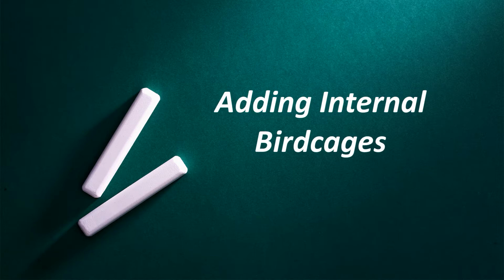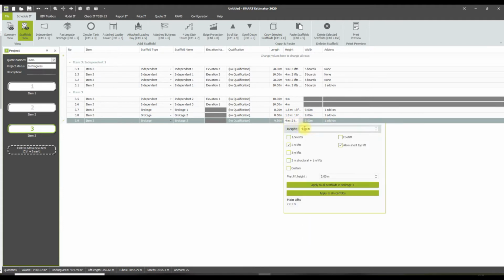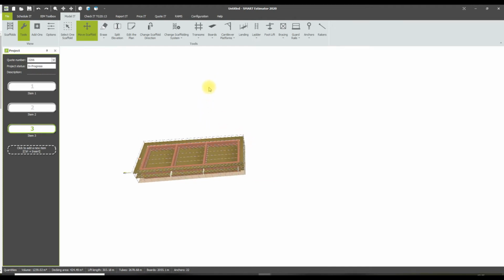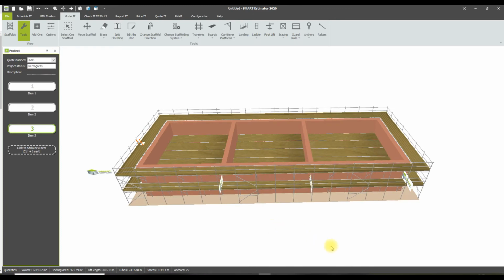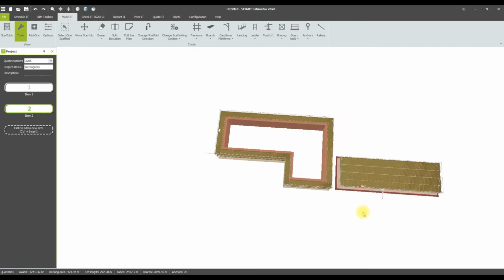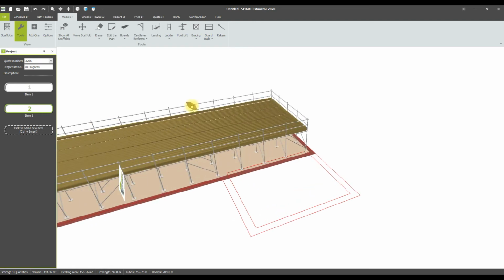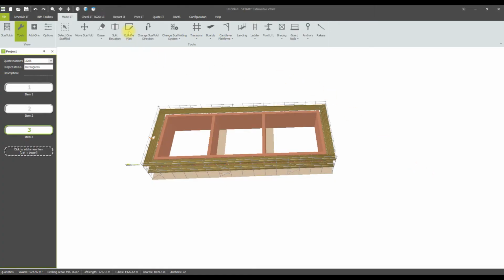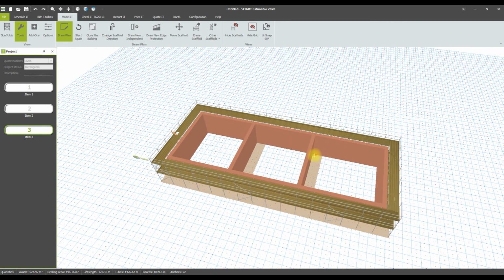Adding Internal Birdcages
Short how to on adding internal birdcages in SMART Estimator